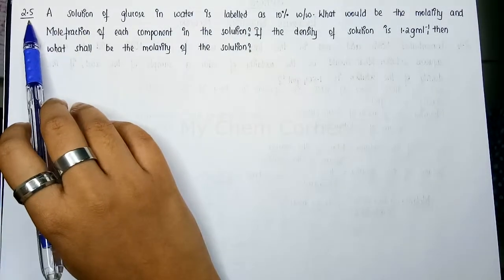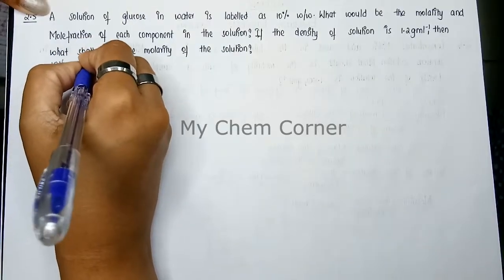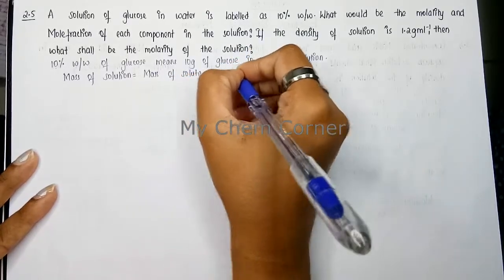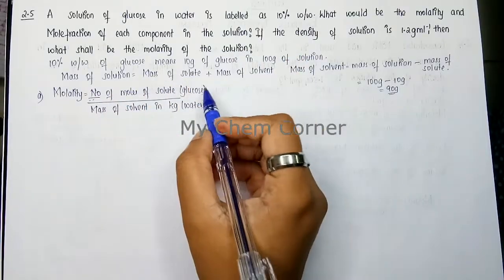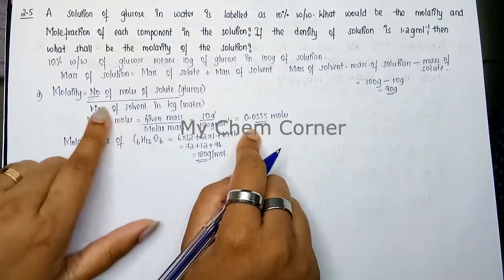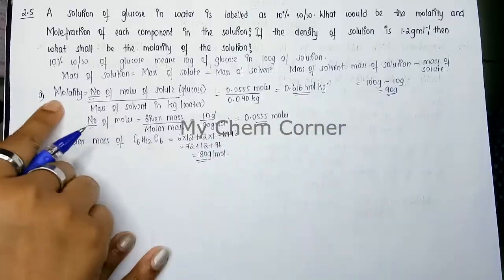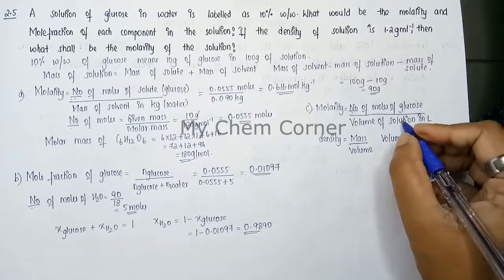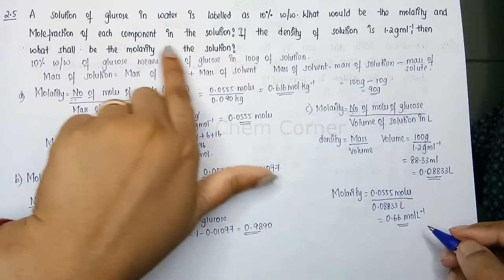A solution of glucose in water is labelled as 10% w/w.what would be the molality and mole fraction